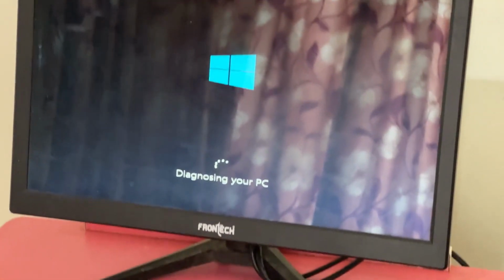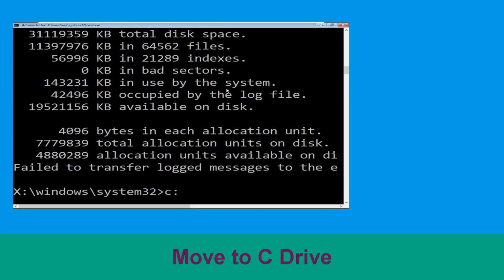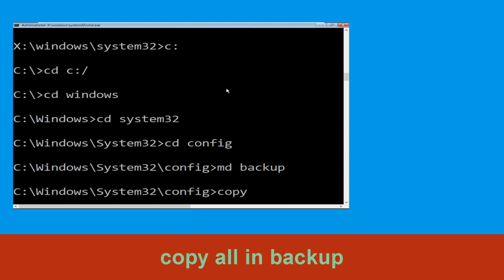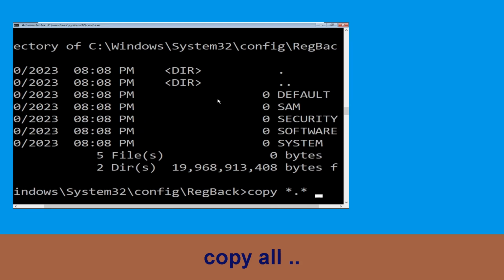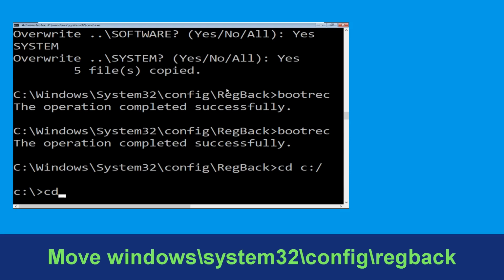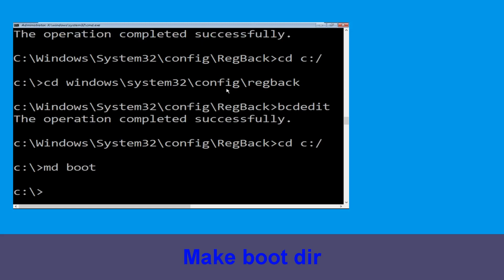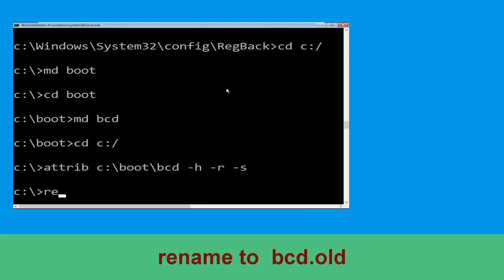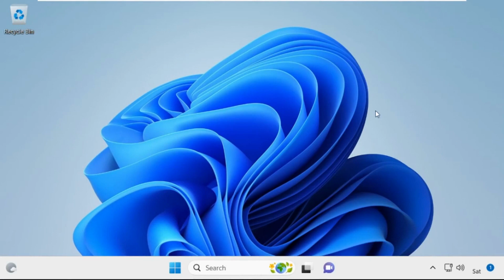KERNEL_WMI_INTERNAL Windows 10 Fix Blue Screen Error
• IRQL_NOT_LESS_OR_EQUAL Error
• BAD_POOL_CALLER Error